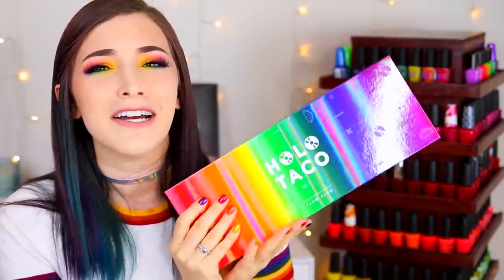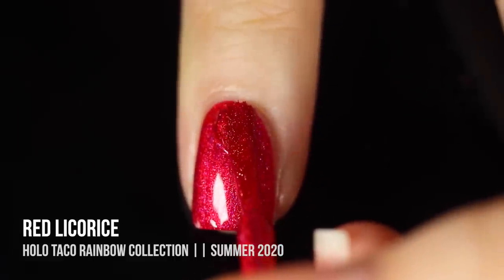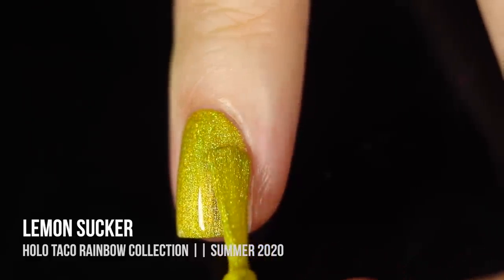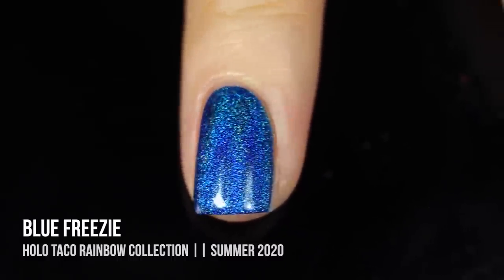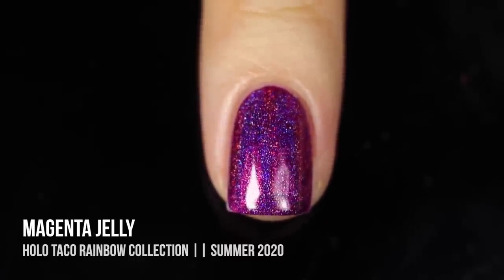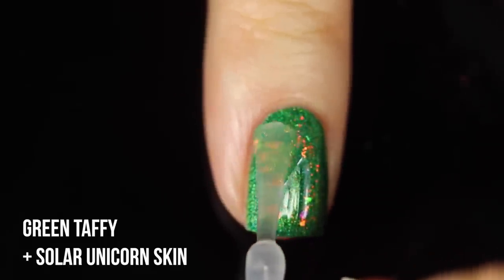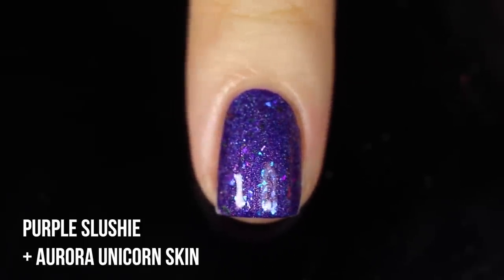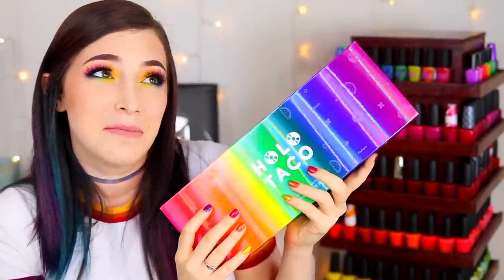NEW Holo Taco Rainbow Linear Holo Collection from Simply Nailogical! || KELLI MARISSA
Hey guys! Today I am sharing the latest release from Holo Taco - their RAINBOW collection of 7 gorgeous new linear holo nail polishes in all colors of the rainbow :) I also tried pairing them with some holo tacos and unicorn skins for your viewing pleasure :D